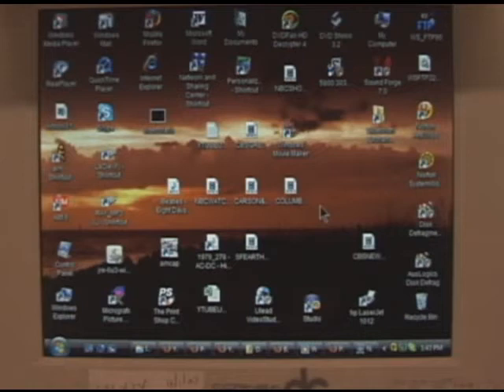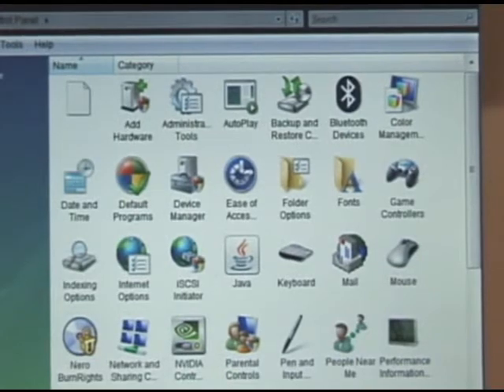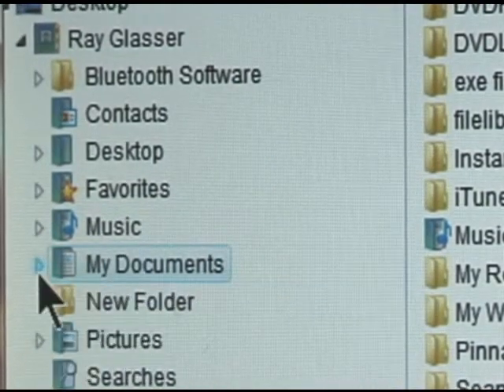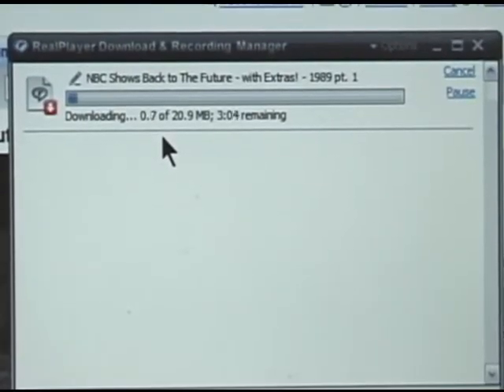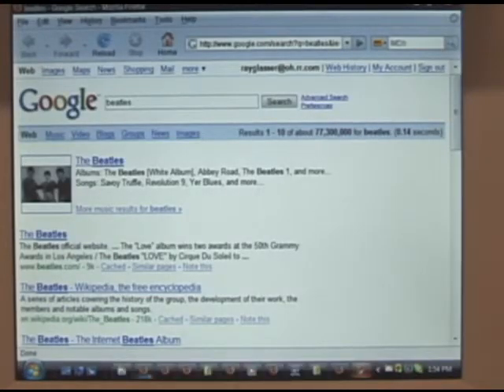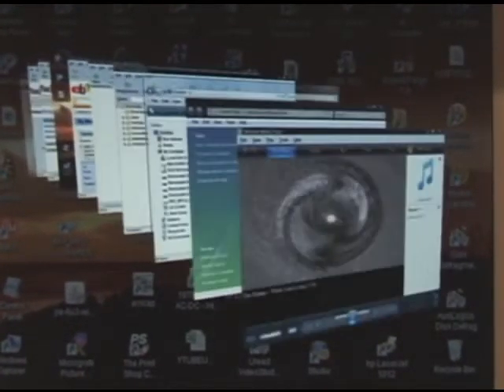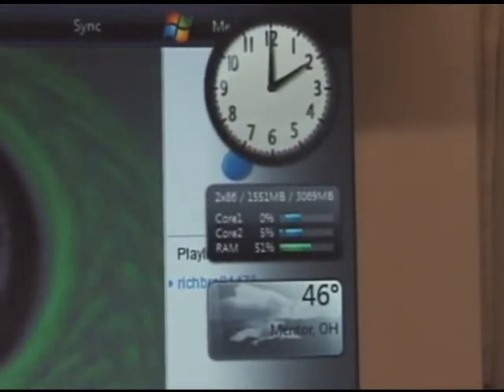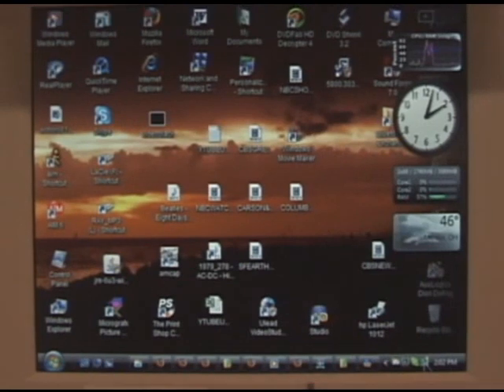Showing "What's New" in Windows Vista - Feb., 2008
Here is an in-depth look from yours truly at Windows Vista, showing What's New/how it differs from Windows XP!!  Taped in Feb., 2008.